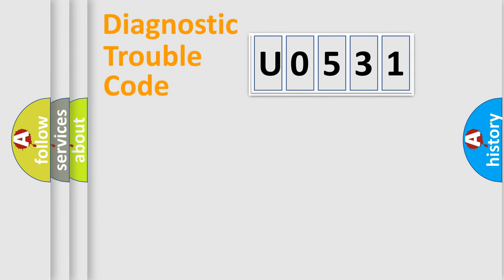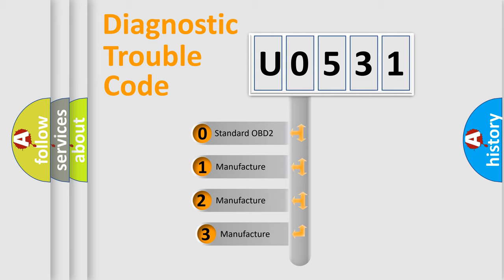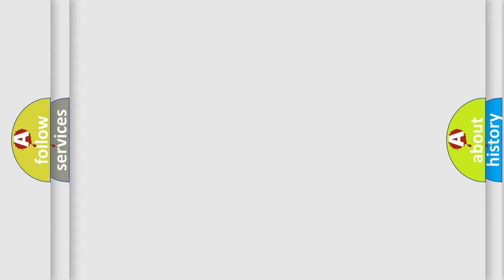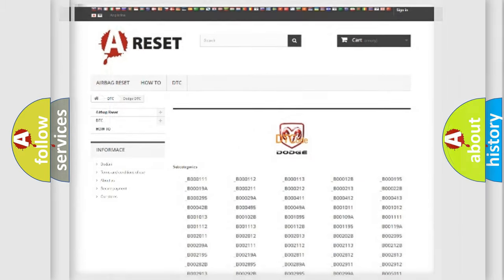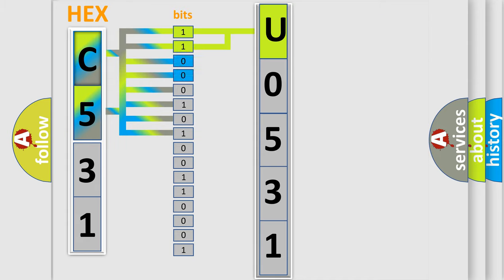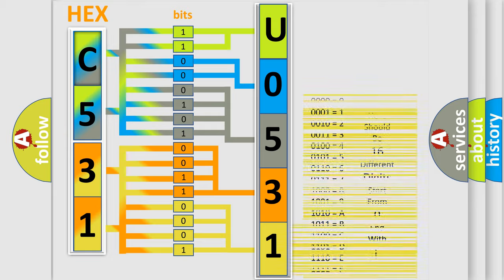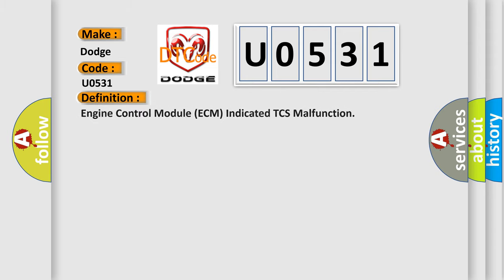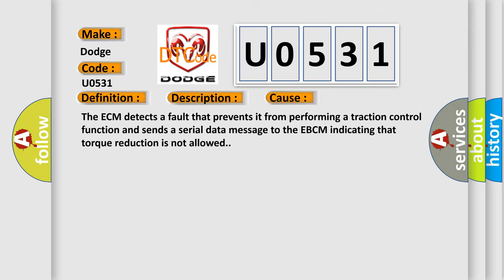DTC Dodge U0531 Short Explanation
Contents:
0:21 Basic DTC analysis according to OBD2 protocol standard.
1:48 Insight into programming
2:58 A diagnostically understandable description of the Diagnostic Trouble Code
3:05 Basic error definition

Make:
Dodge
Code:
U0531
Definition:
Engine Control Module (ECM) Indicated TCS Malfunction
Description:
Engine running.
Cause:
The ECM detects a fault that prevents it from performing a traction control function and sends a serial data message to the EBCM indicating that torque reduction is not allowed.